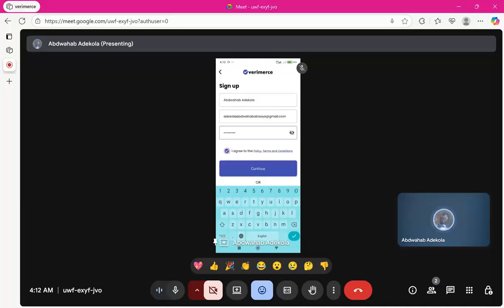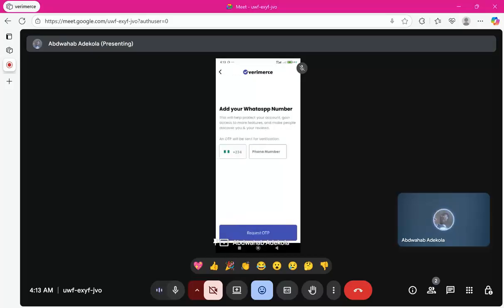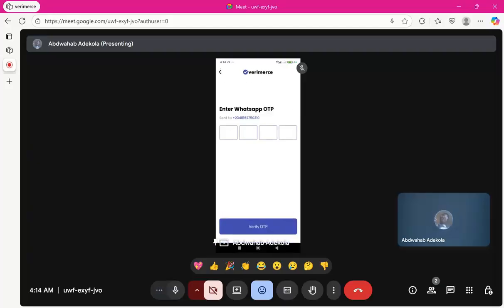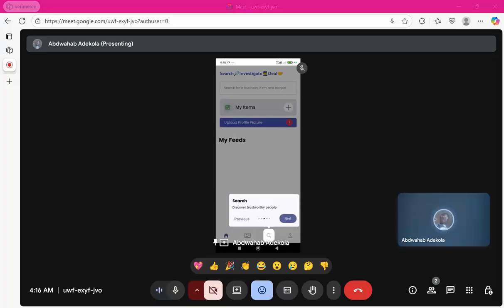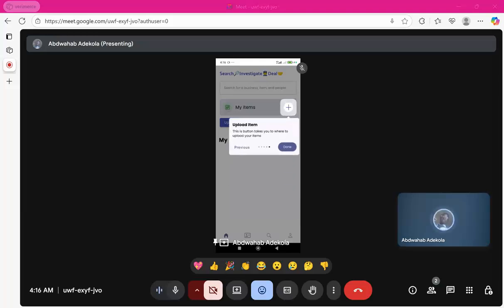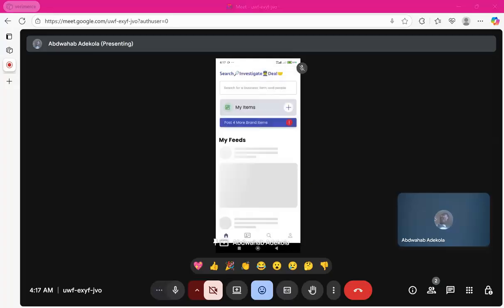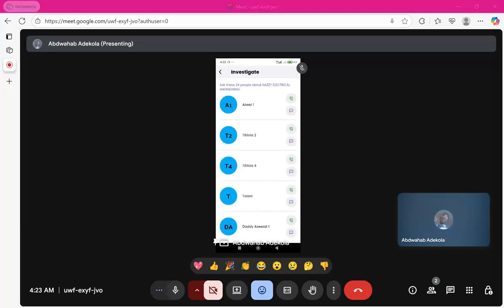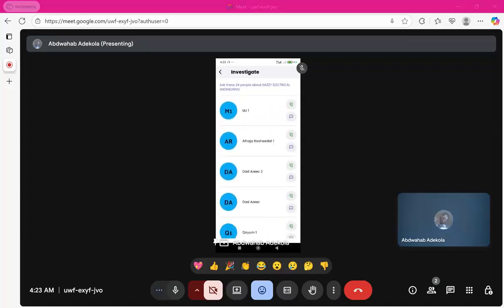How to use Verimerce